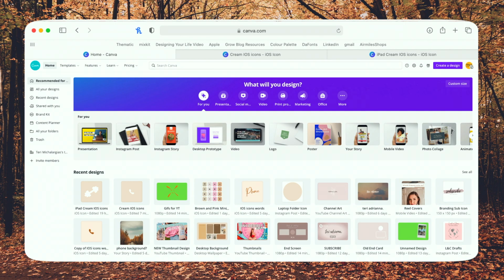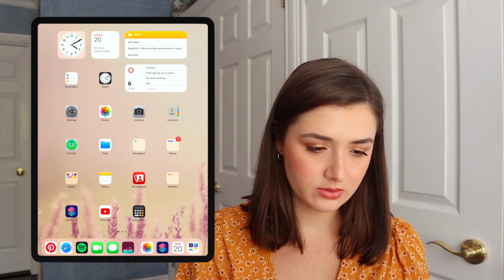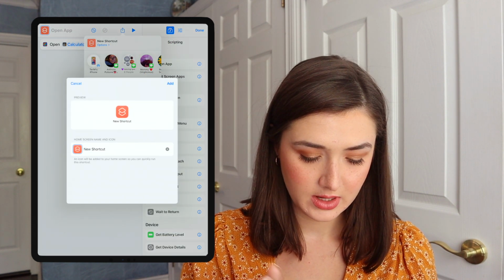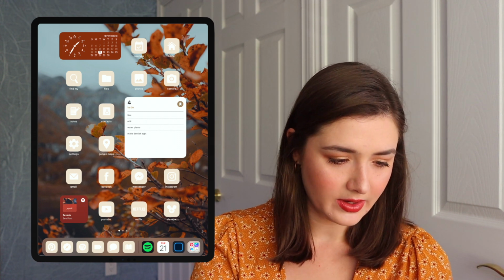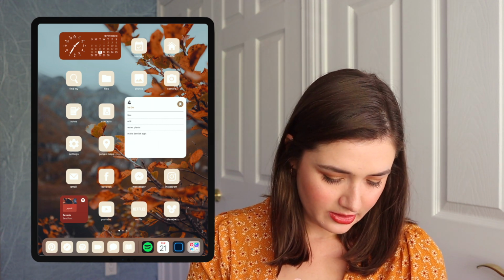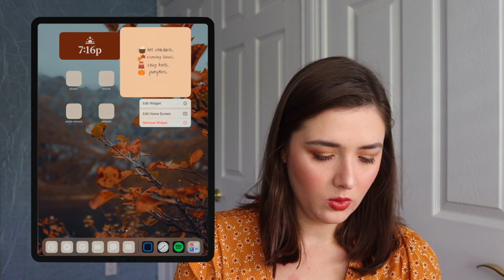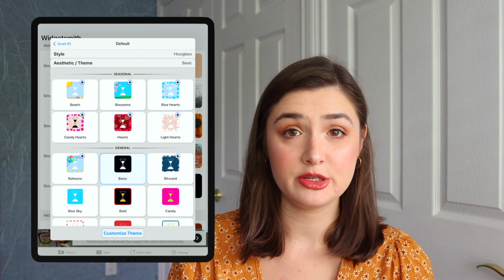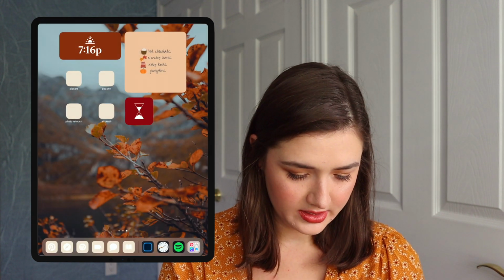*iPadOS15* iPhone & iPad Customization + Organization for the Autumn Season ~ Aesthetic Fall Vibes ~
In time for Apple’s iPadOS15 & IOS15 updates, I have finally decided to do what everyone has done since the IOS14 update and customize my iPhone & iPad. Now that the iPadOS15 update allows widgets to remain on the home-screen, I thought it was the perfect opportunity for an iPad Customization + Organization session. I knew that if I were to customize my iPad and make it all pretty and aesthetic, I should definitely do my phone as well. In this video, i’ll show you how to customize app IOS icons in Canva, change the original app icons within Shortcuts, and add widgets with Widgetsmith for a more personalized look. Since the first day of fall has now come and gone, I'm finally jumping onboard the pumpkin wagon, so I wanted to add some aesthetic fall vibes to my devices for the Autumn Season!

TIME STAMPS:
00:00 - Intro
1:14 - Update Device
2:08 - How to make App icons on Canva.com
4:42 - Customizing my iPad's App Icons with Shortcuts
8:16 - iPad Final Look
12:23 - How to make a widget with Widgetsmith
15:50 - iPhone Final Look

As promised, here are a few links to my Pinterest boards with all the app icons I made in Canva, alongside the images I used for widgets and my background:

Cute fall wallpaper (includes the ones I used - sorry I didn’t mention them)

xoxo
-Teri